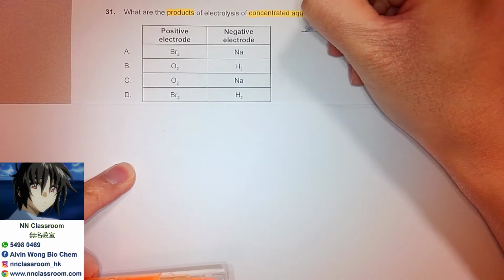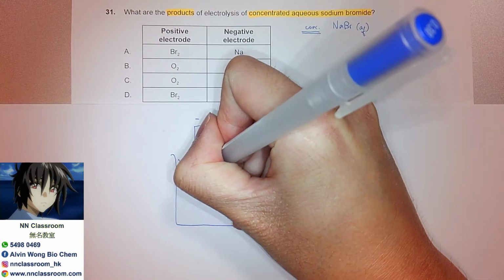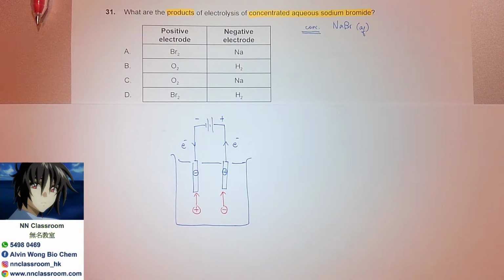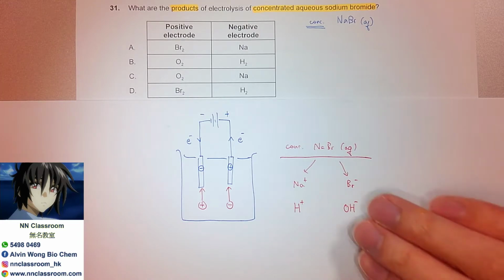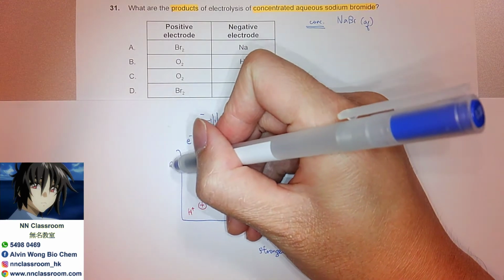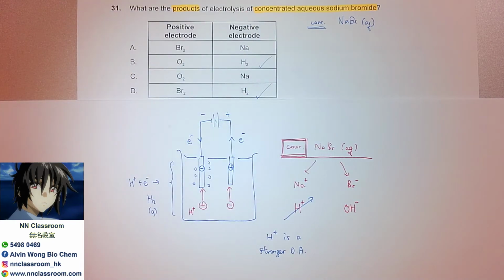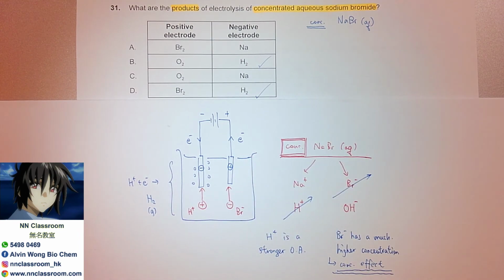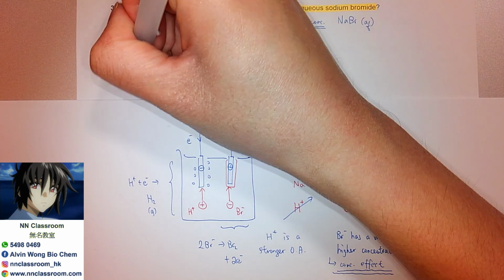IB HL Chemistry [ 2019 TZ0 Paper 1 #31 ] [ Electrolysis ]